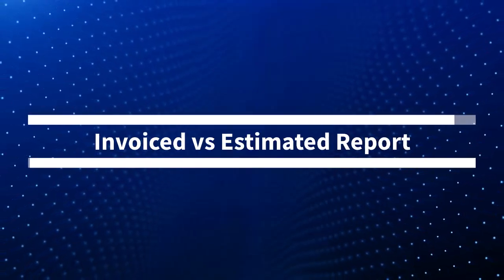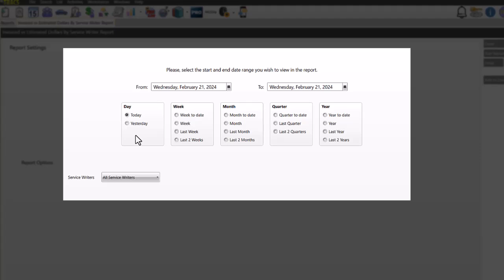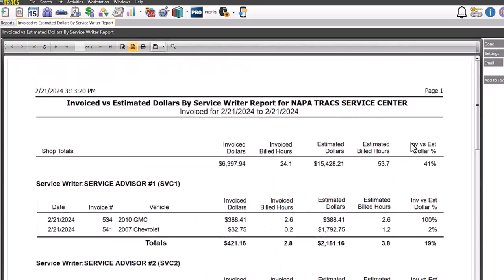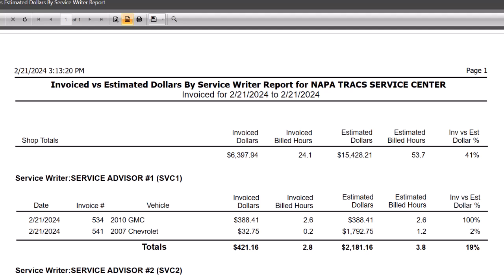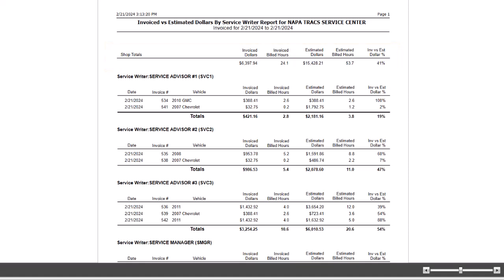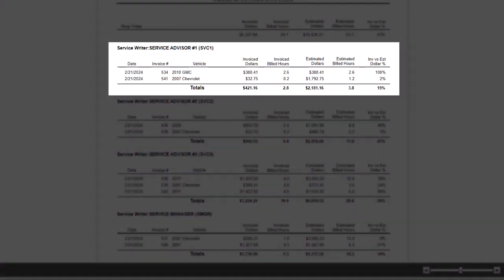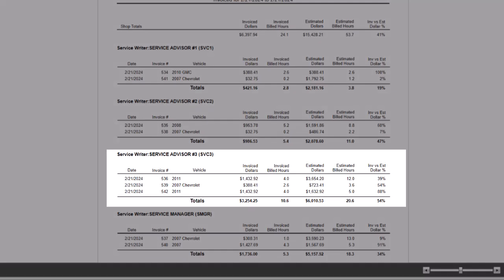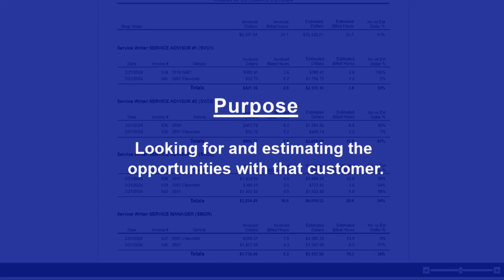NAPA TRACS: Profitability Workshop Lesson 2 | Estimated vs Invoiced Report